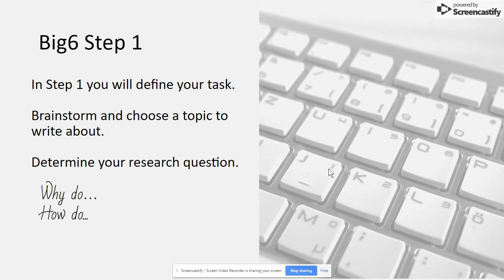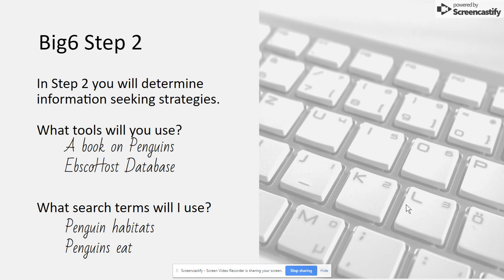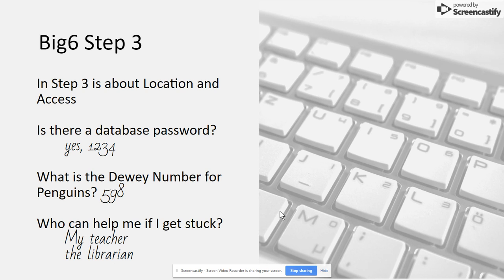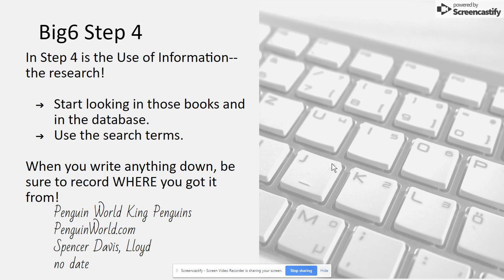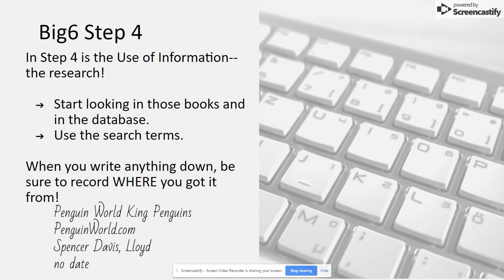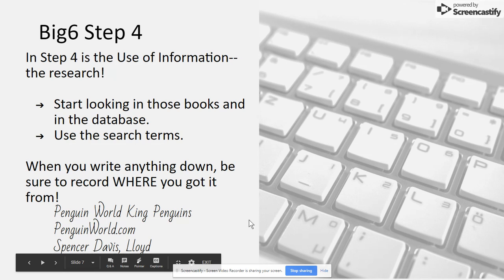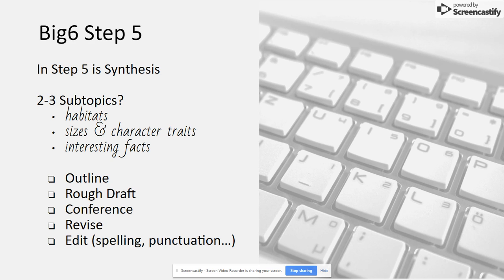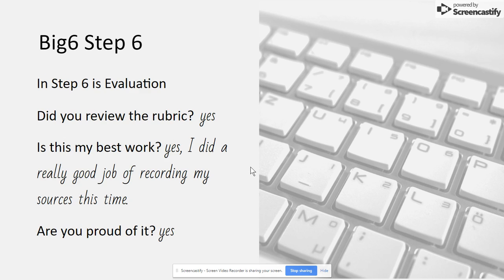Big 6 Conclusion Video